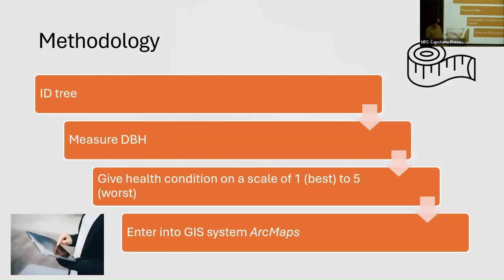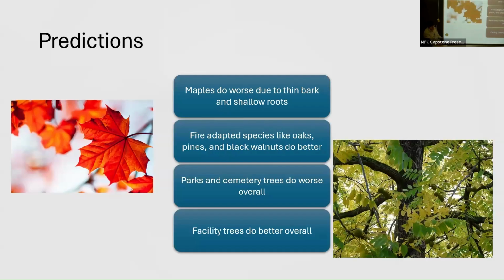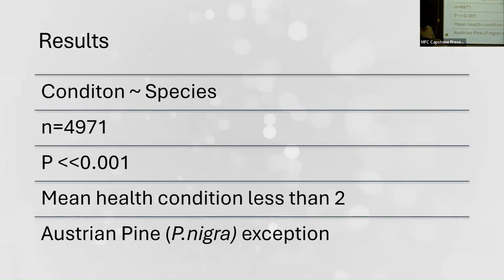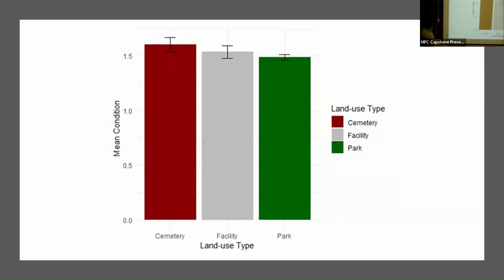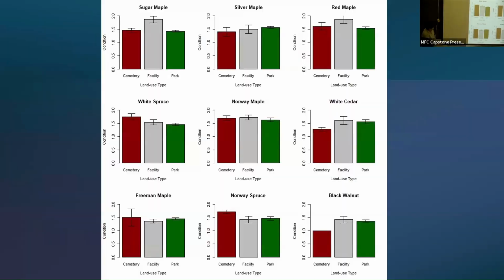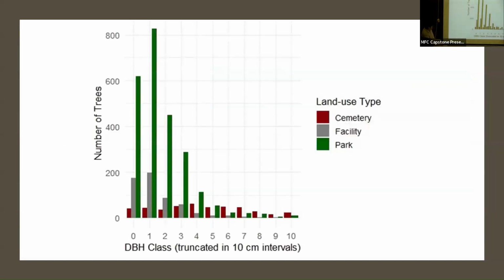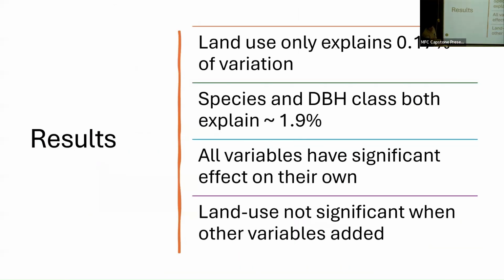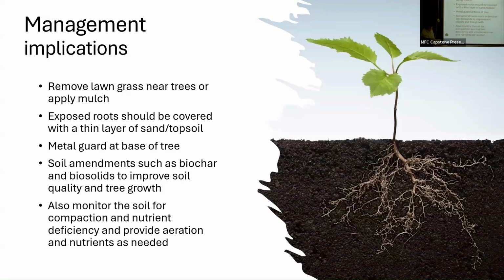2025 MFC Capstone Presentation: Fuad Janjua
MFC Fuad Janjua
The Effects of Land-Use on Tree Health: A Study of Public Trees in the Town of Halton Hills
Internal Supervisor: Sean Thomas
External Supervisor: Catherine Edwards, R.P.F., Environment and Natural Assets Specialist, Town of Halton Hills